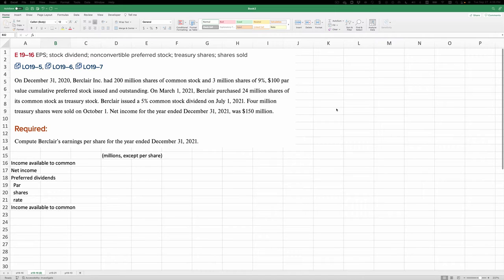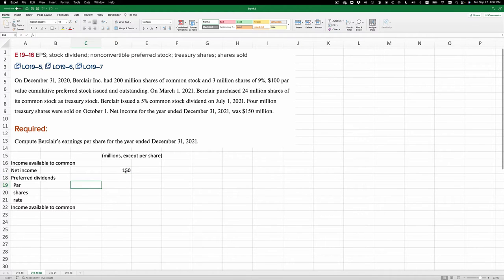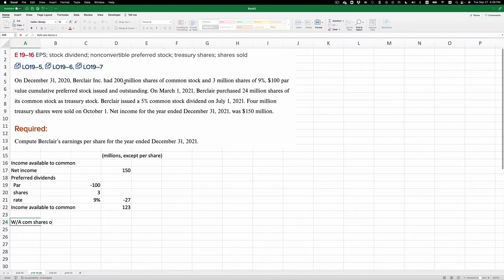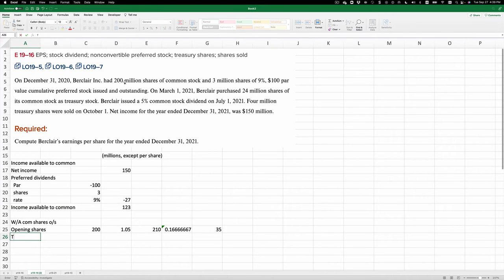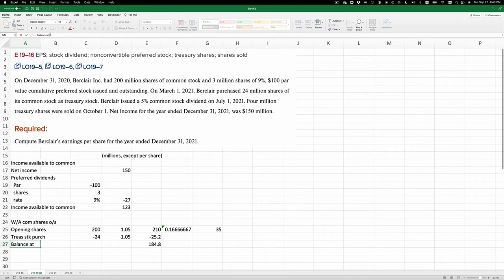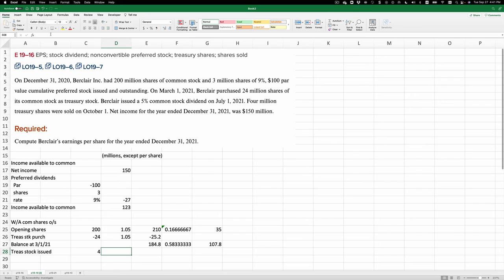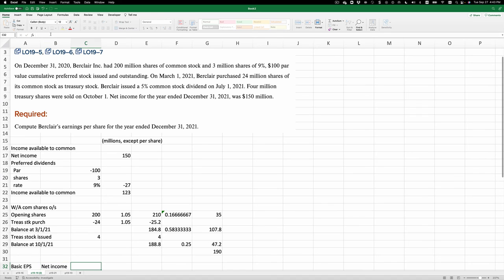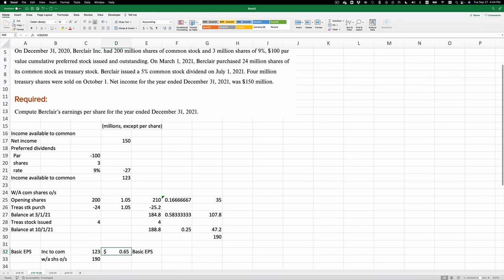e19-16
Explains the basic EPS calculation